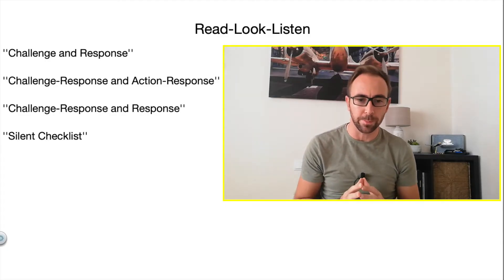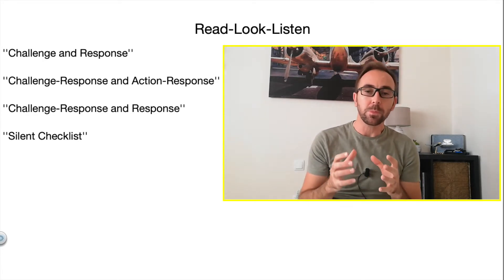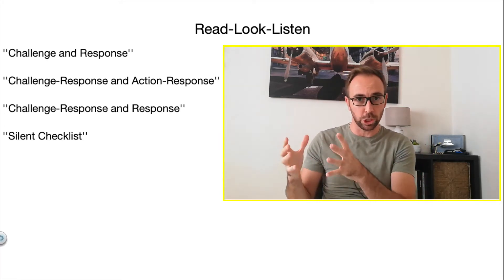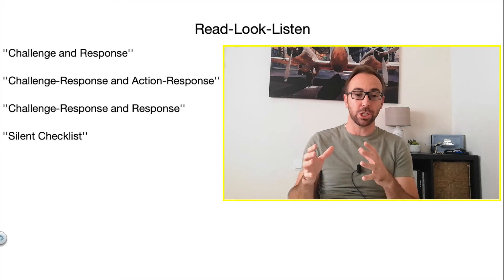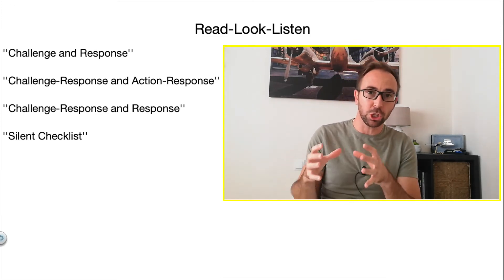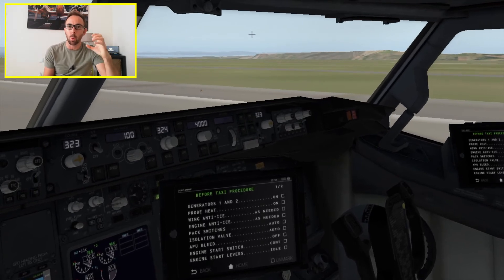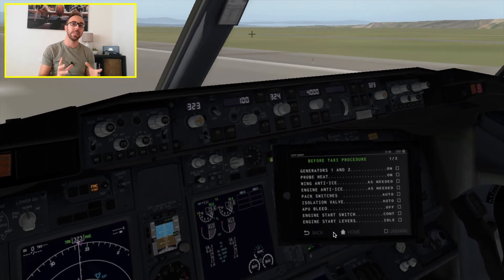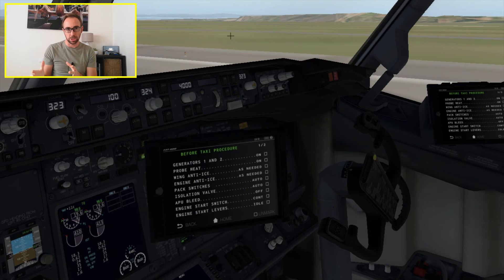Pilot Checklist - [How to read and use the Checklist efficiently, Simulator Example]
The Pilots Checklist varies depending on the type of Aircraft, type of Operations and phase of flight.

The Checklists are divided into 2 main categories: The Normal Checklists and the Non-Normal Checklists.

The Normal Checklists are used in order to verify that the critical procedures, for that particular phase of flight, have been accomplished and that the critical switches are in the right position.

The Non-normal Checklists are used in order to deal with a Non-normal situation.

The way of accomplishing the checklists changes substantially if you are flying Single Pilot or in a Multi Pilot aircraft.

Each Pilot Checklist Item has a Challenge and a Response.

So, let's say you need to check that the Battery of your aircraft is on, the related item will have in one side the word BATTERY followed by a line made by points and that the response which in this case would be ON. (BATTERY. ON)

Depending on the situation you are required to accomplish this list of checks in a specific way, the following are the most commonly used in Multi Plot Operations:

''Challenge and Response'' Checklists: The Pilot Monitoring reads the challenge and the Pilot Flying answers, after looking at the switch position, with the response.

''Challenge-Response and Action-Response'': The Pilot Monitoring reads the challenge and the response and the Pilot Flying accomplishes the required action and then he/she responses.

''Challenge-Response and Response'': Pilot Monitoring reads the challenge and the response, Pilot Flying will verify that the item is in the correct position and he/she responses.

''Silent Checklist'': This is completed by the Pilot Monitor in Silent.

Flying as a Single Pilot you read the challenge and response of the specific item and then you complete the action.

The way of accomplishing this procedure can vary depending on the Airline Procedure and Aircraft Manufacturer so it is paramount to know exactly how to read each specific checklist.